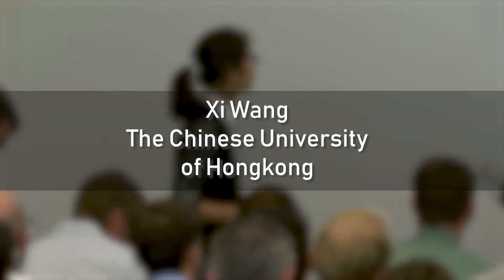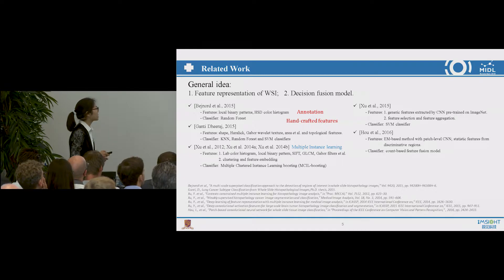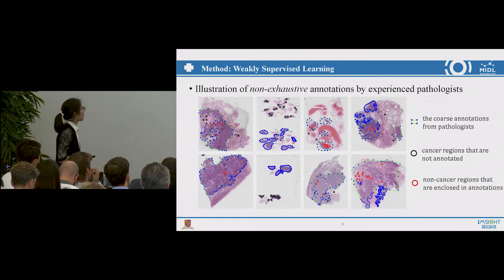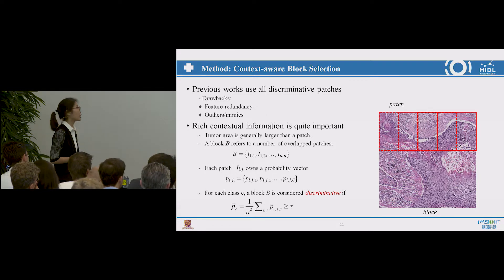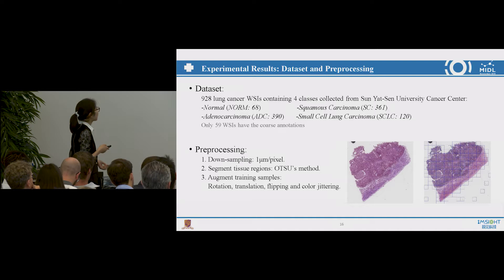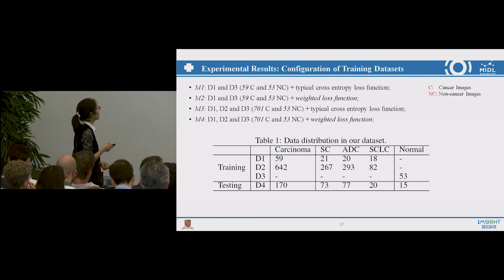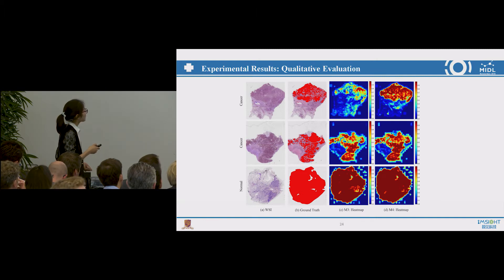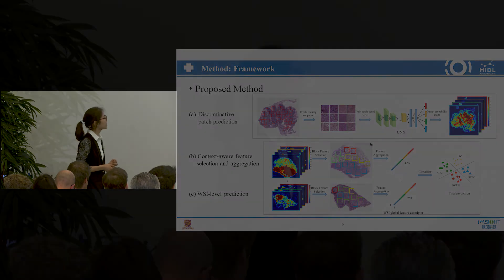MIDL2018, Day 3: Presentation by Xi Wang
Oral presentation given by Xi Wang of the Chinese University of Hong Kong on 'Weakly Supervised Learning for Whole Slide Lung Cancer Image Classification' at the MIDL (Medical Imaging and Deep Learning) 2018 conference in Amsterdam, the Netherlands